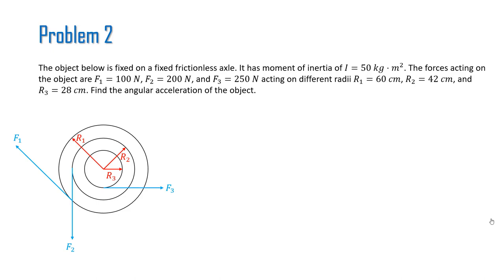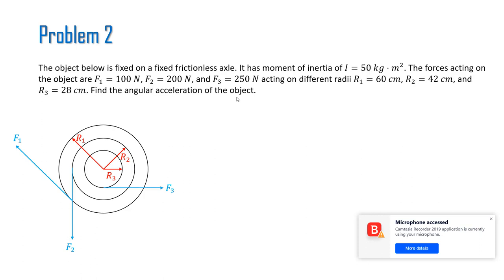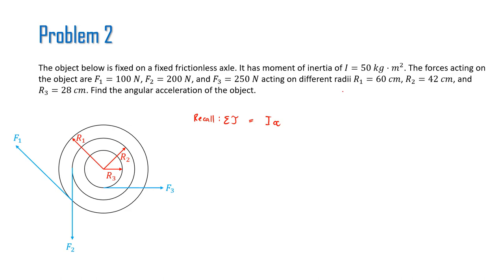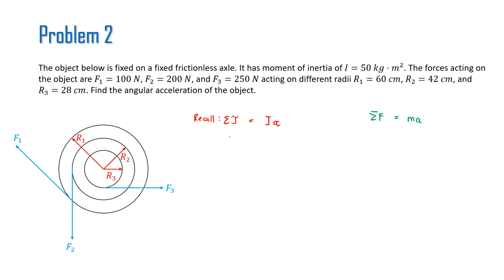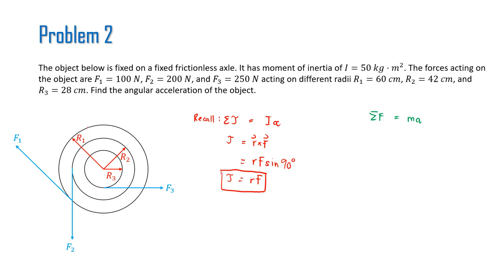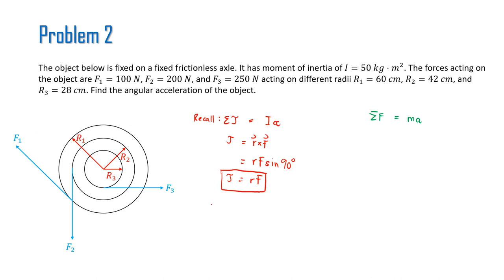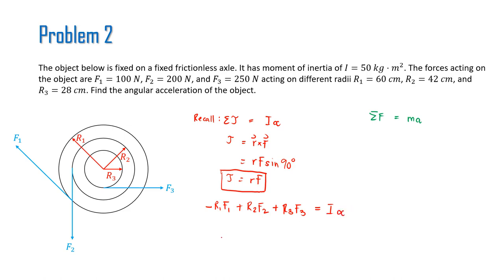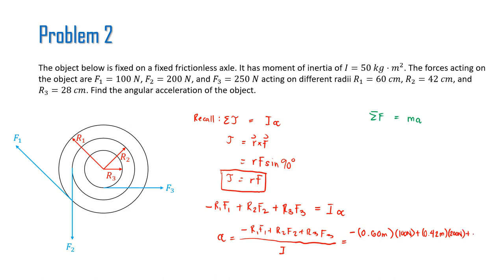Rotational Motion Problem 2